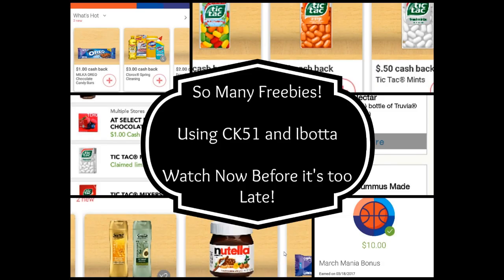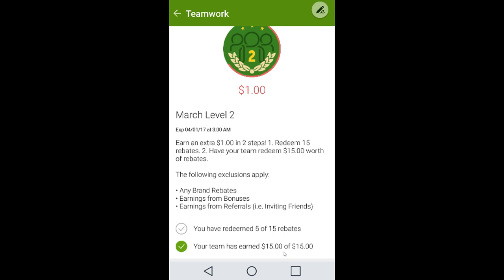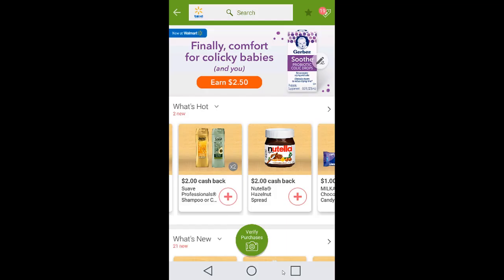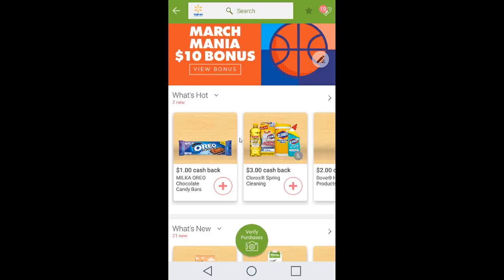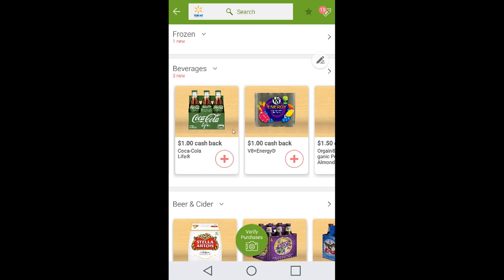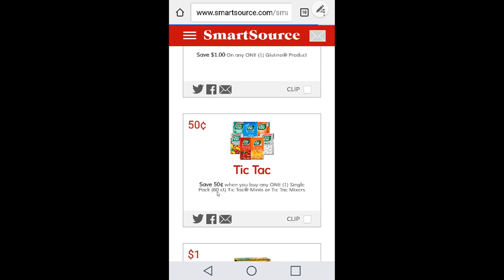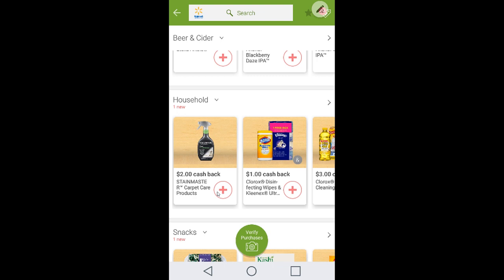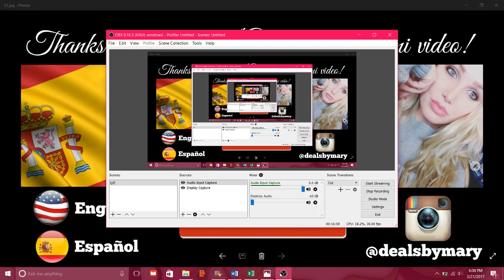Must Watch! Rebate Resets Free + Moneymakers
Are you ready to make some money? Join me for a full breakdown on amazing offers!